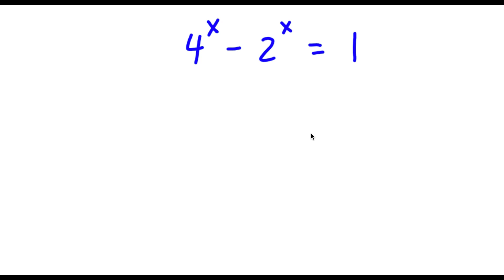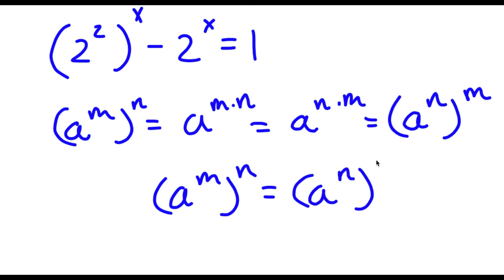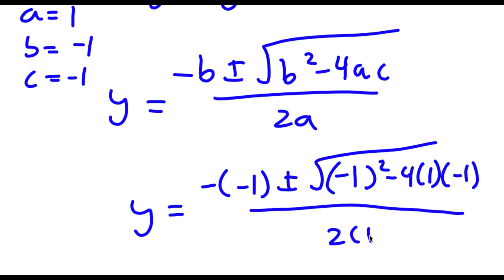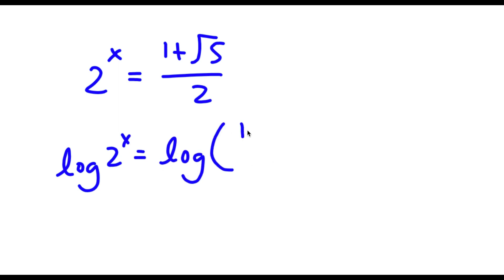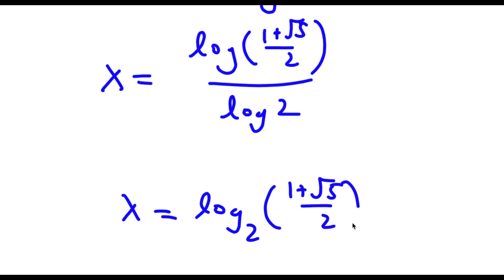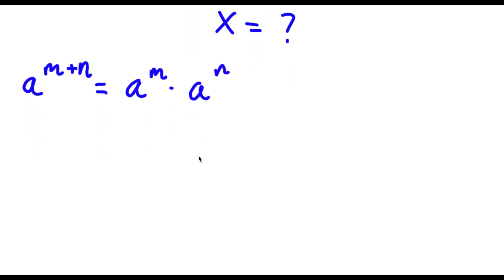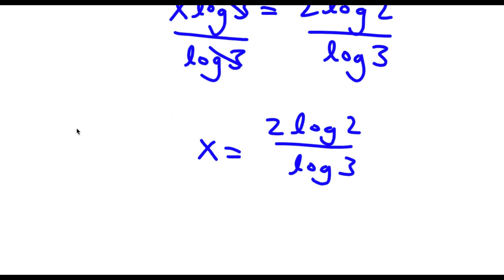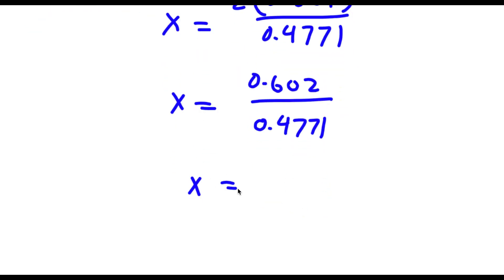99% Of People Cant Solve This Simple Problem | A Nice Exponential Equation